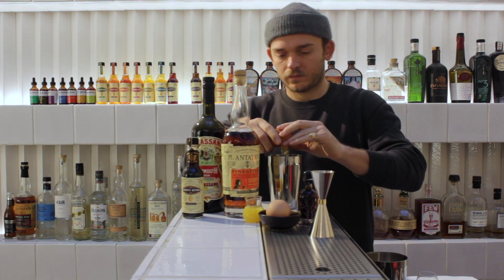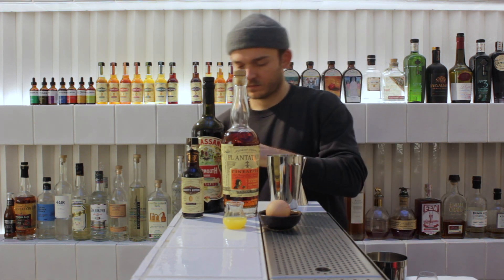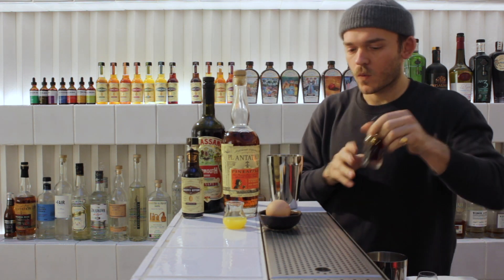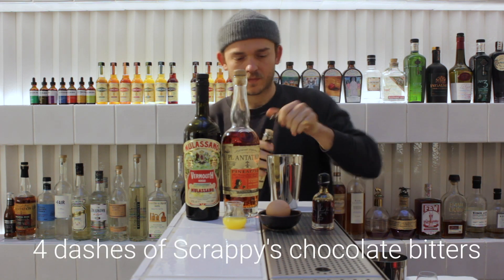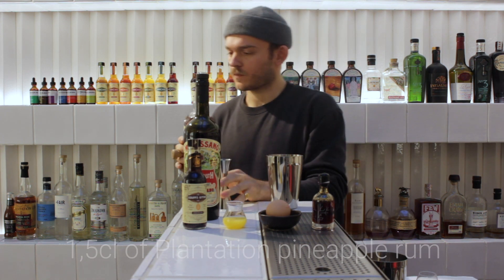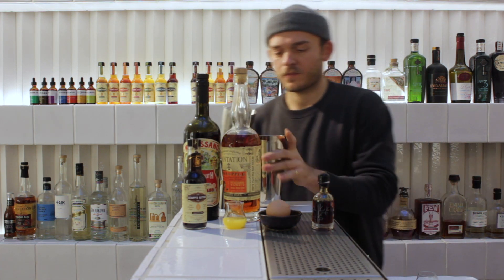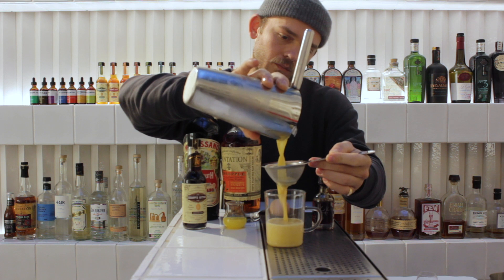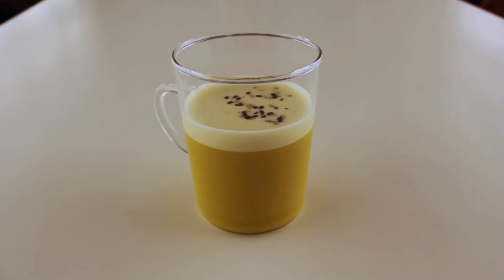What is a Flip cocktail ? (Ep.9)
Today we are going to talk about the Flip with Maxime Potfer, our Bewerage Consultant.

« Le Lab » is where we explore the latest topics and news in whisky, rum and other spirits with industry professionals and our own experts at La Maison du Whisky in Paris.

Every other Friday, discover a new episode with our host, Didier Ghorbanzadeh, who is our Expertise and Education Manager at La Maison du Whisky. He started his career in the wine industry and he is now an expert in whisky, rum and other spirts. In each episode he will guide you through the process of becoming a spirits expert.

If you are in Paris you can visit « Le Lab » at La Maison du Whisky (20 rue d’Anjou Paris 8), near La Madeleine subway station to meet our experts, discover our experimentation space and join one of our masterclasses.

PLEASE DRINK RESPONSIBLY. THIS VIDEO IS INTENDED FOR THOSE OF LEGAL DRINKING AGE. PLEASE DO NOT SHARE WITH ANYONE UNDERAGE.